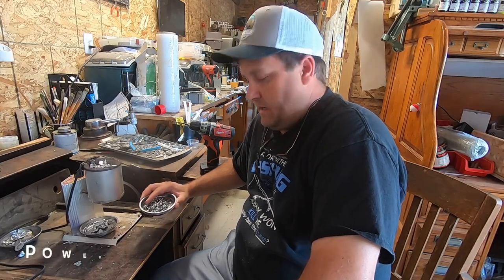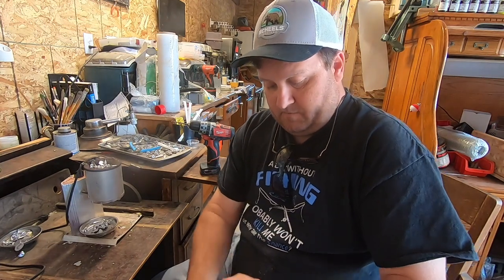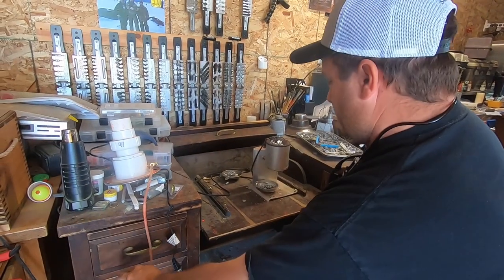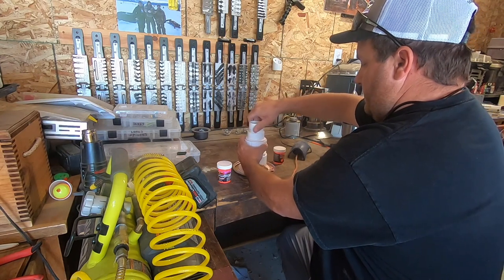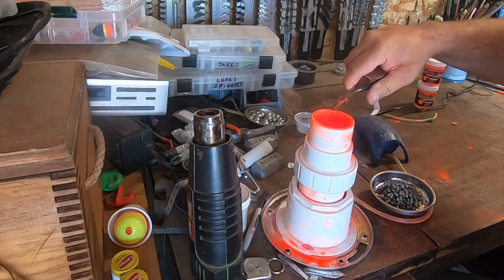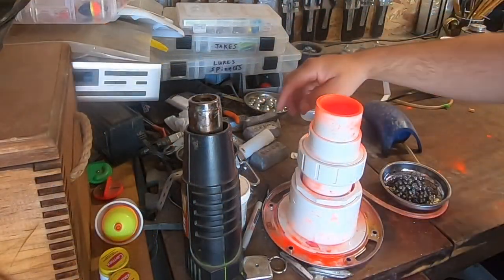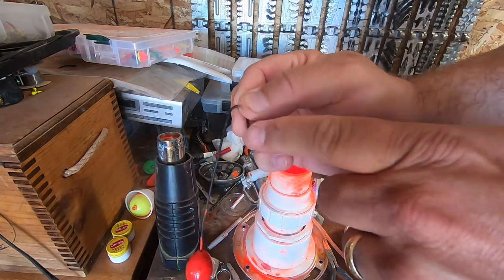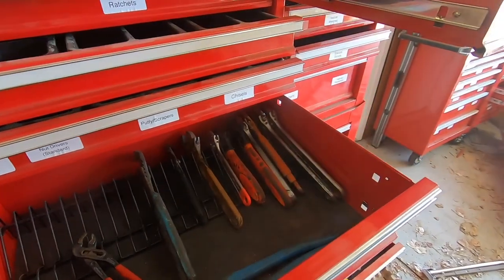Powder Coating Fishing Jigs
I had a few viewers ask me to do a video on painting jigs. We just painted a few that we poured the other day on this video. I tried to show what a fluid bed is and how to build one.